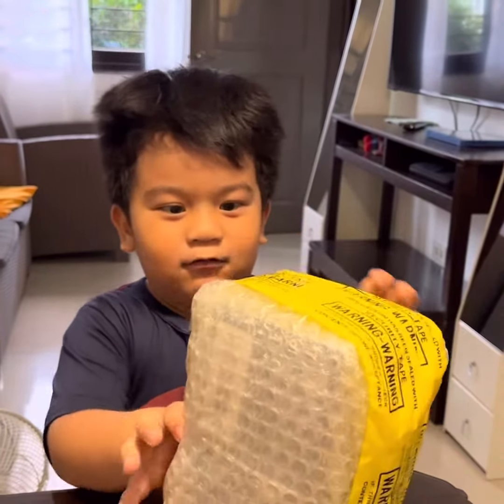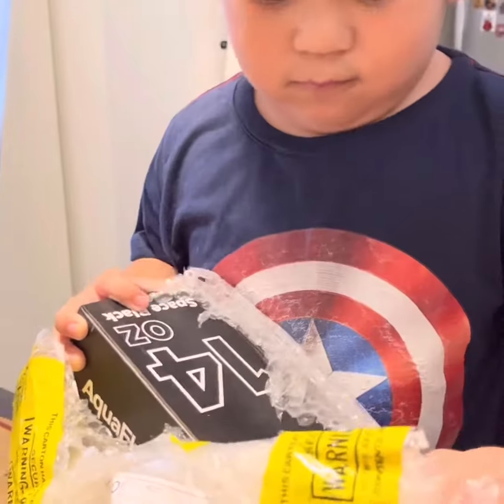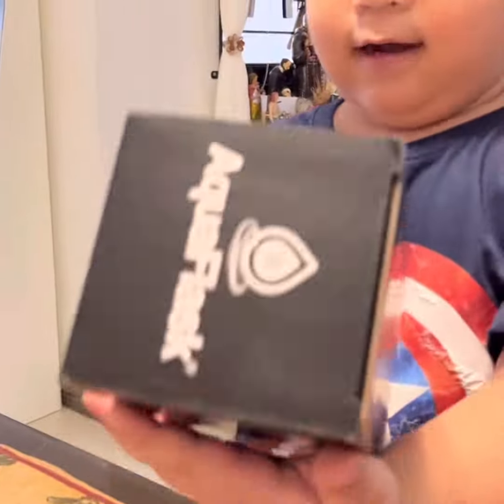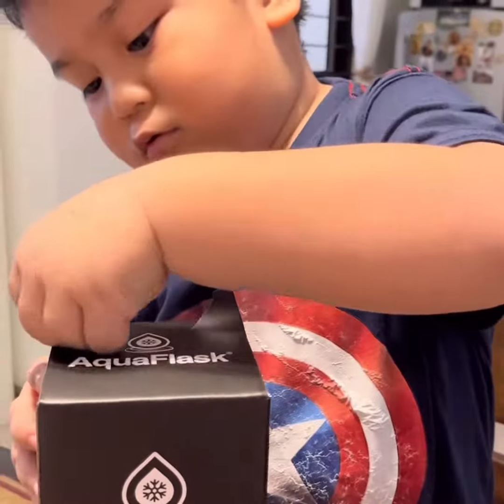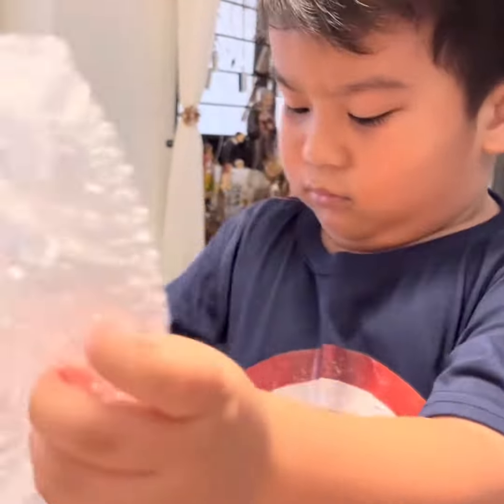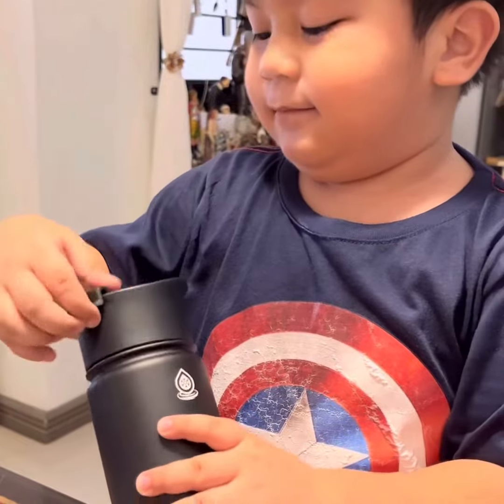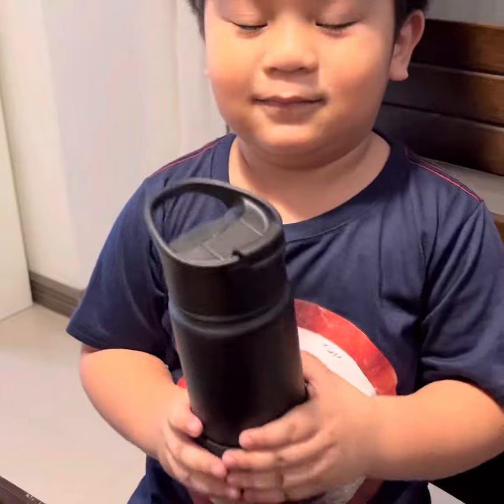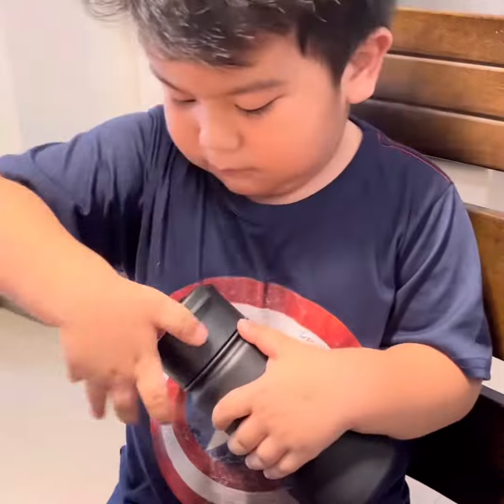Unboxing my Aquaflask 14oz 🤗